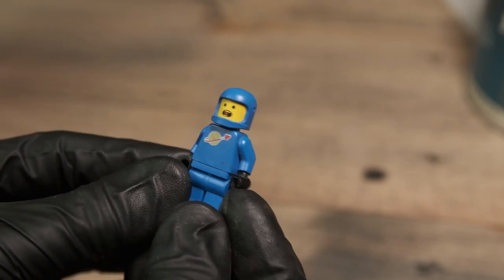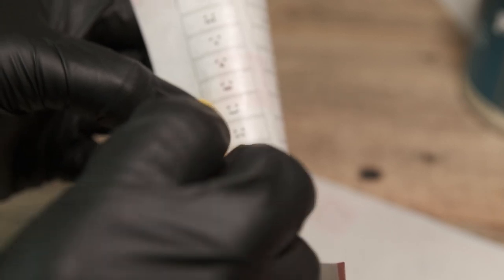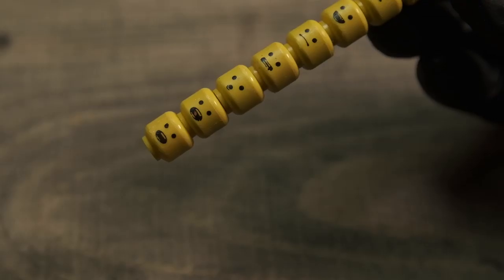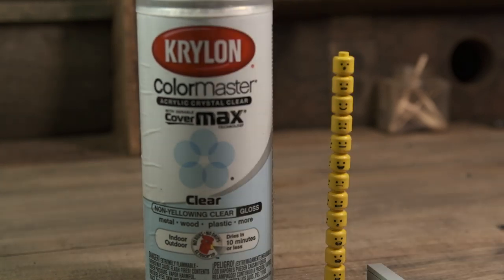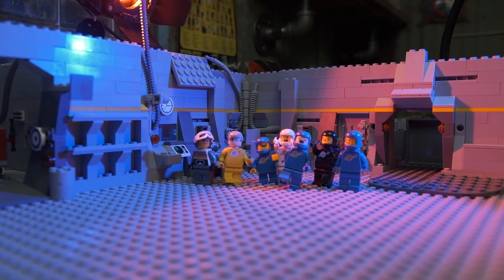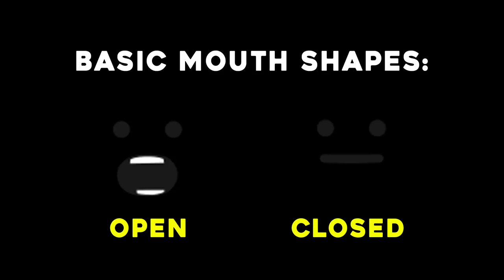Print Your Own LEGO Heads | How To Print On LEGO for LEGO Stop-Motion Animation Brickfilm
Here's how you can print out your own LEGO minifig faces! It's a great technique for stop-motion animation. DOWNLOAD custom Lego faces here:

SUPPLIES USED: *
Liquitex Gel Medium

SOFTWARE USED:
 - DragonFrame, for animation
 - InkScape, for facial expression designs